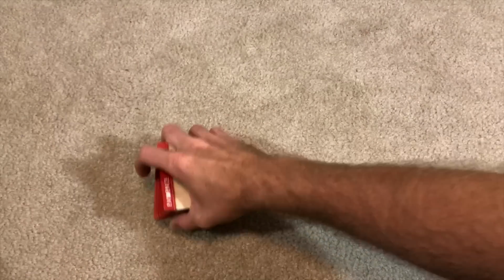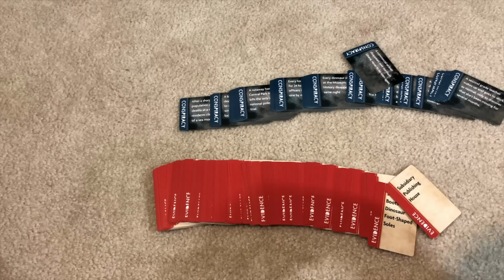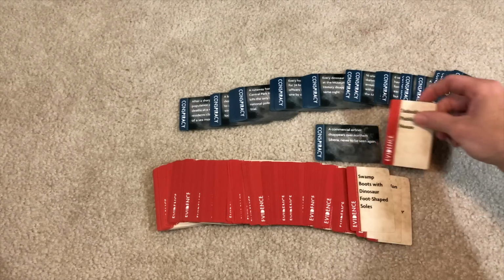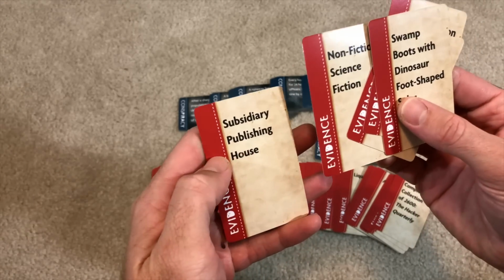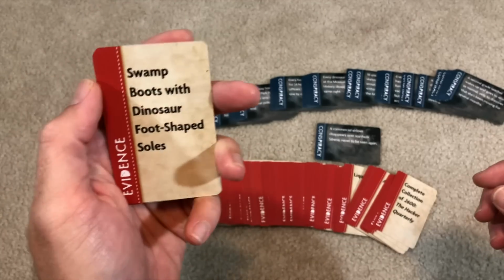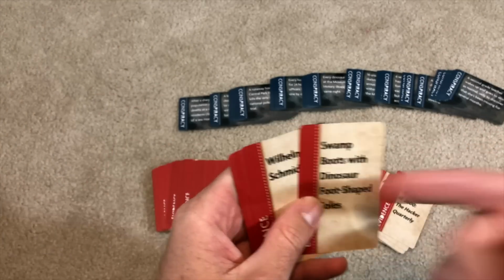X Files: Conspiracy Theory Review with Bryan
Bryan takes a look at this social game from IDW